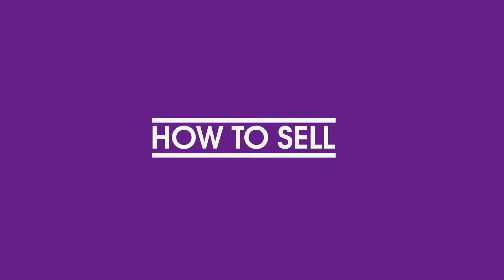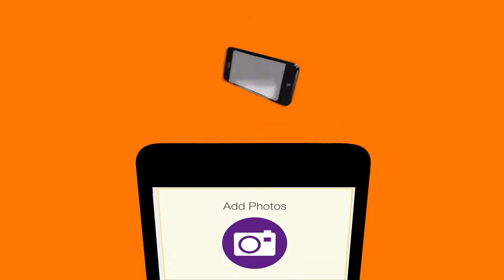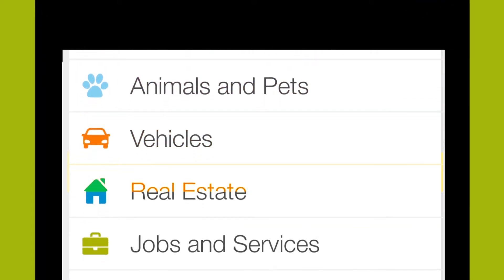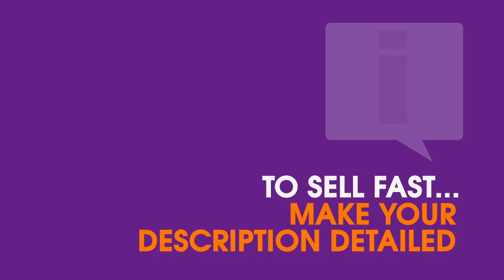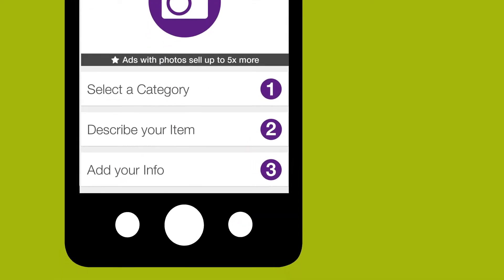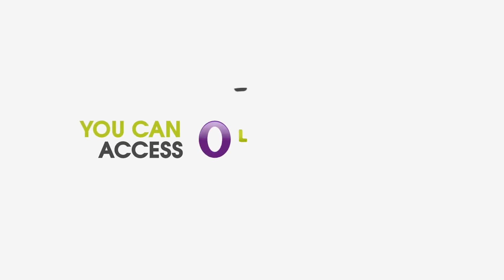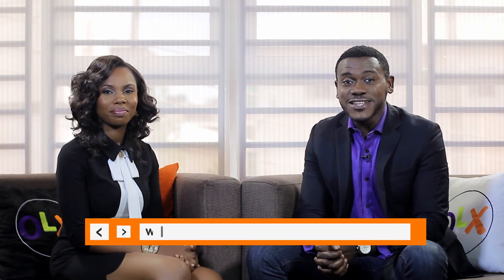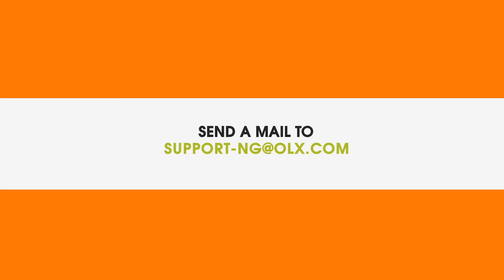How to sell on OLX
Our professionals show you how to sell safely on the OLX website. to check out the categories and subcategories.